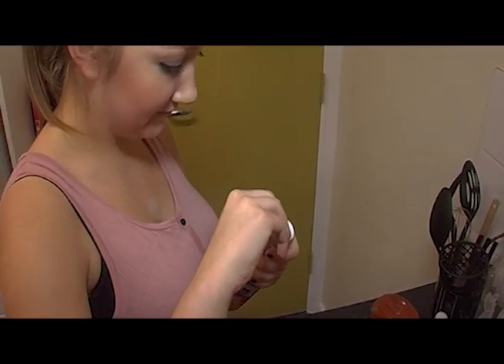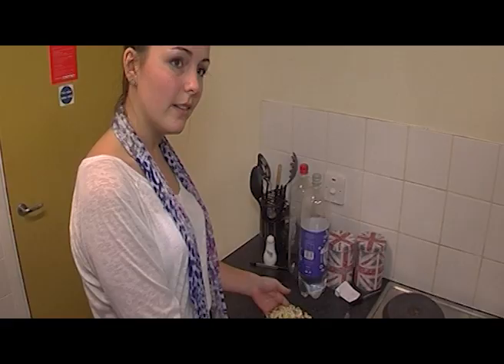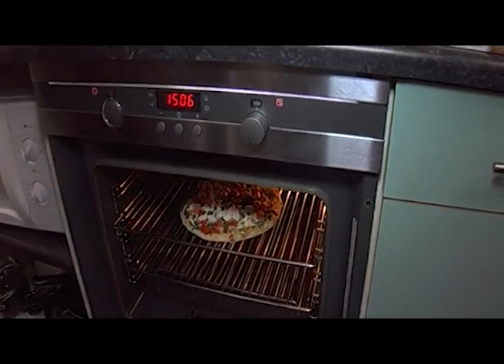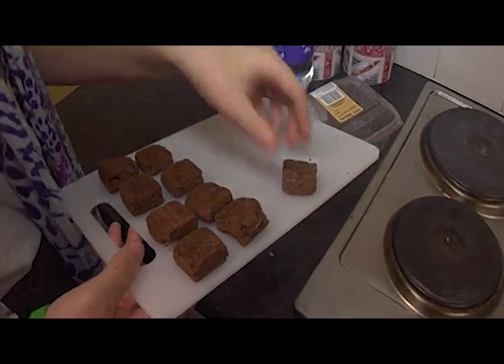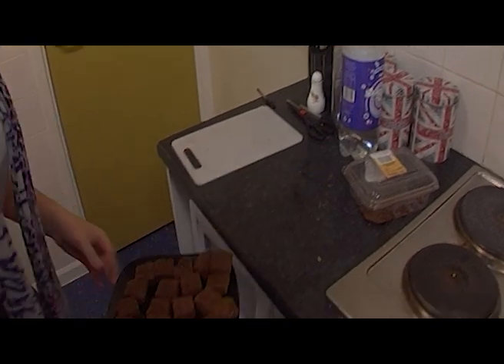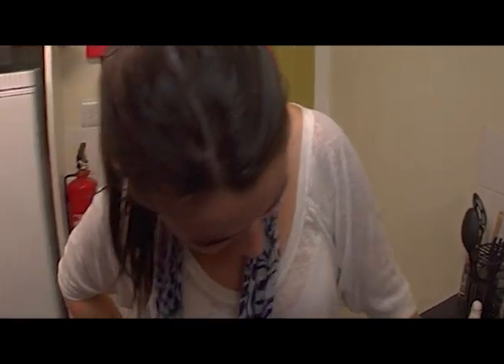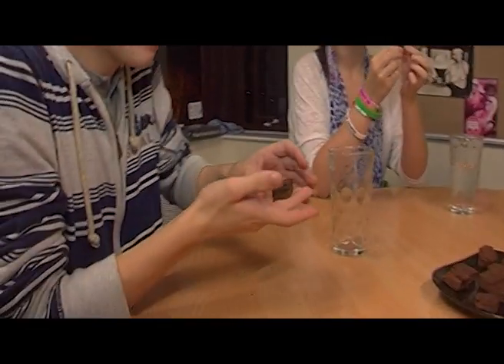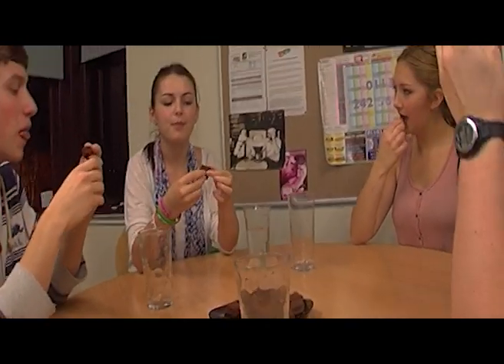Come Dine With Me - Part 3